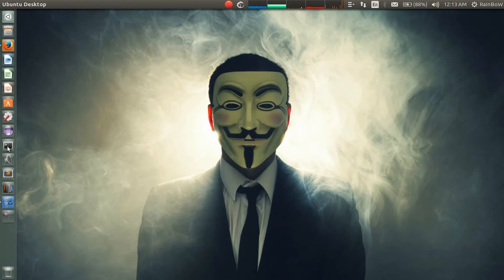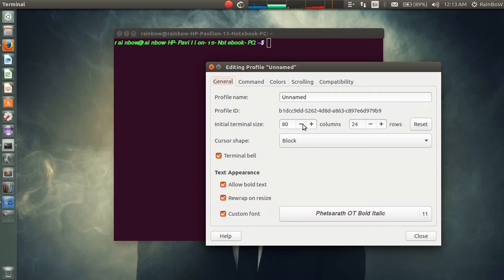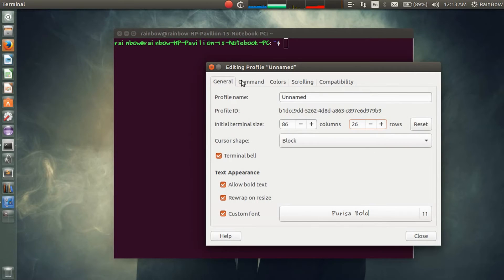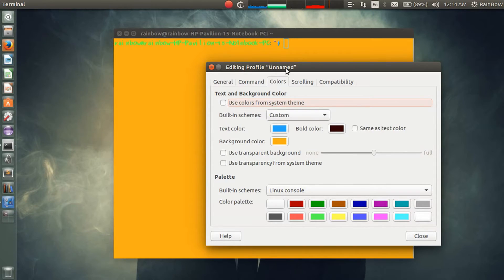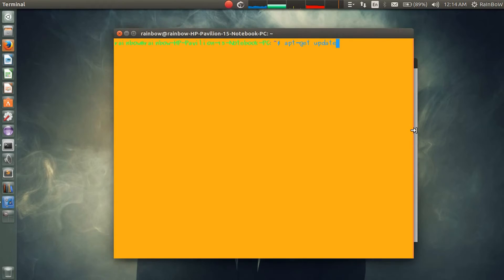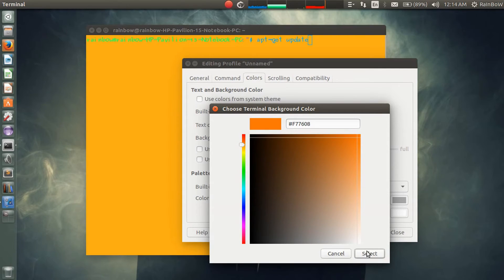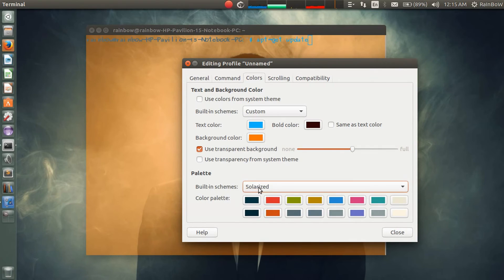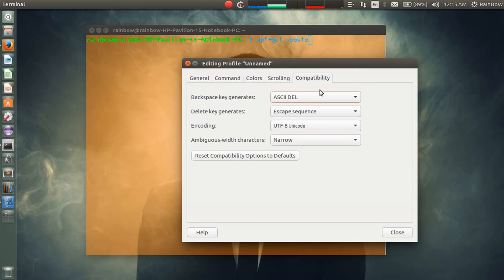How to Change Color of Bash Prompt ( Command Prompt ) and Customize it on Ubuntu 16.04 / 5.04 /14.04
Links:
To Install Ubuntu watch:

For any issues and queries comment in the below section.